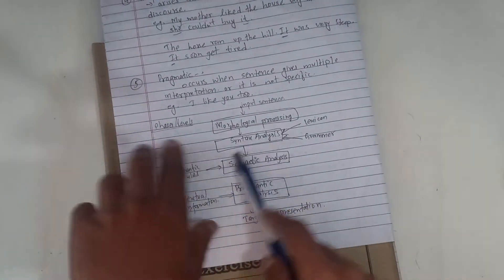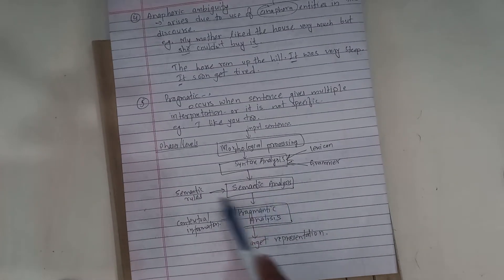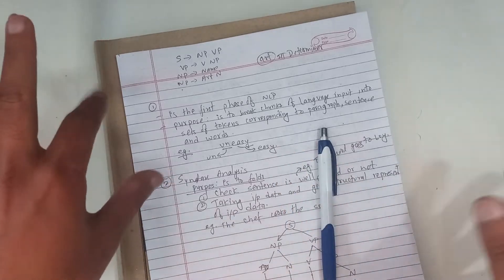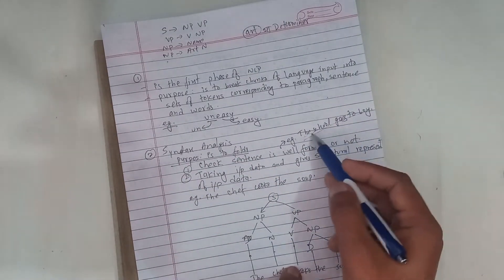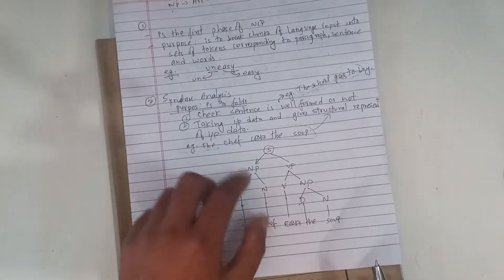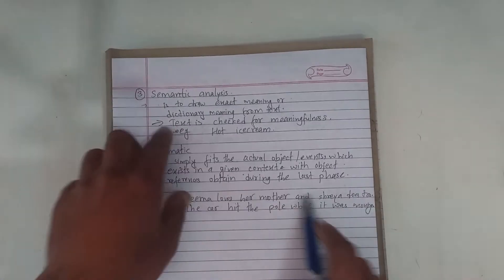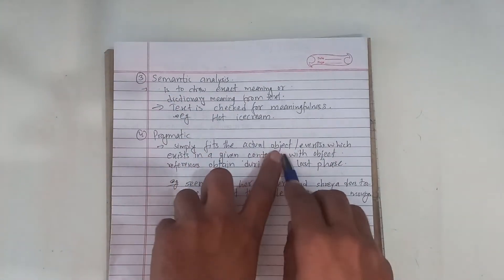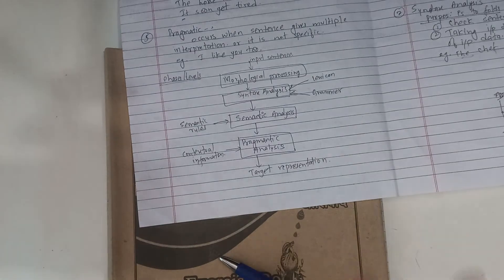#6.13 Steps in NLP in Artificial Intelligence - Shiva Gyawali